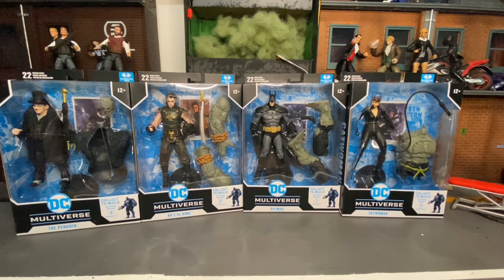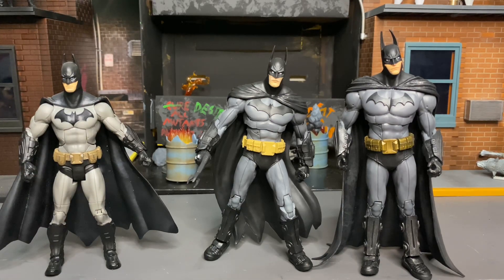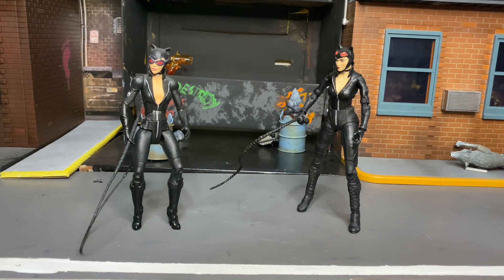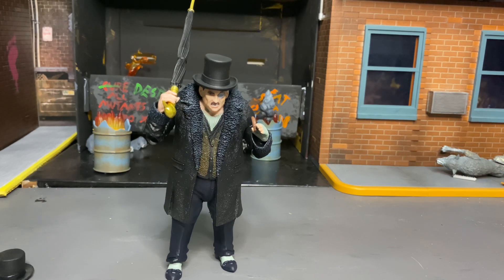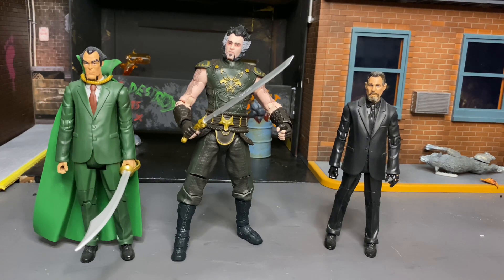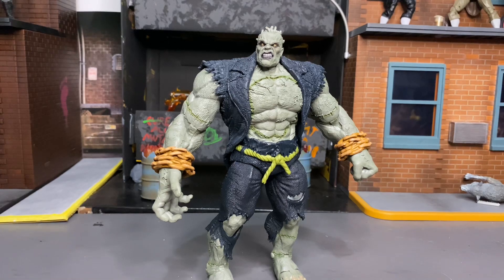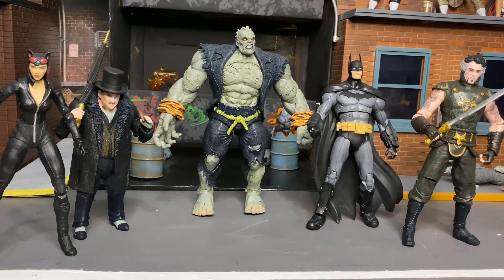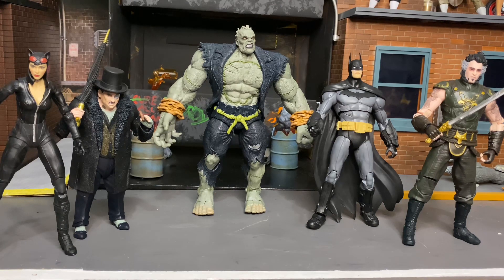Batman Arkham City wave review! Solomon Grundy Comparison, McFarlane needs to do some work